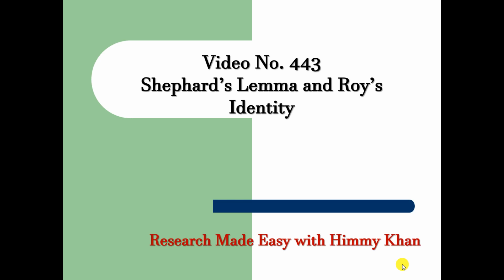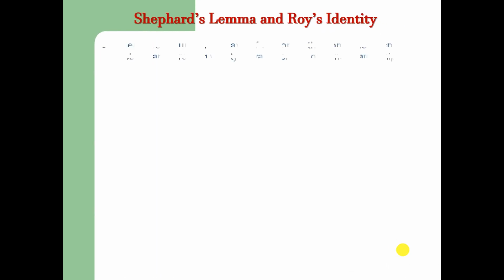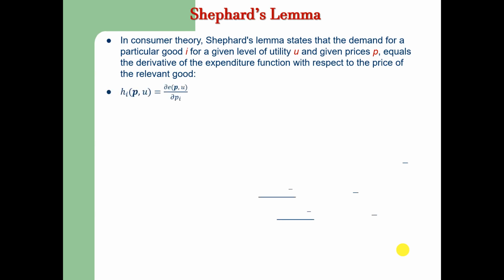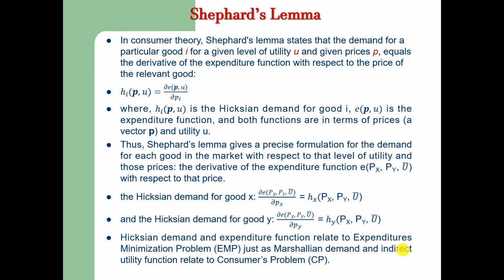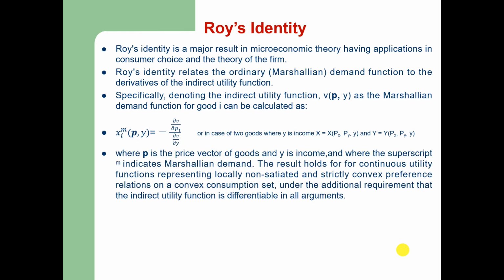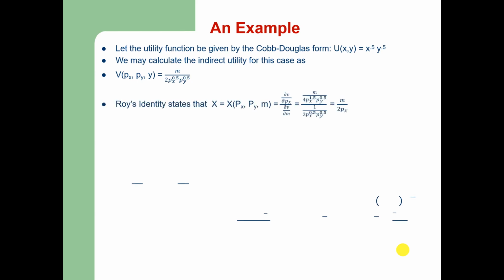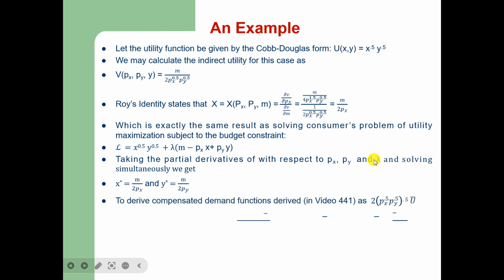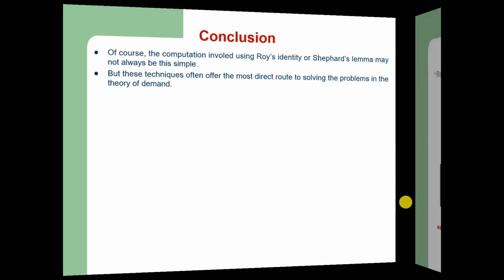443: Shephard's Lemma and Roy's